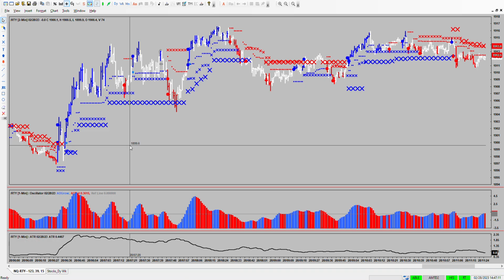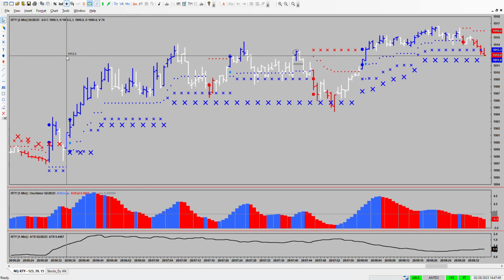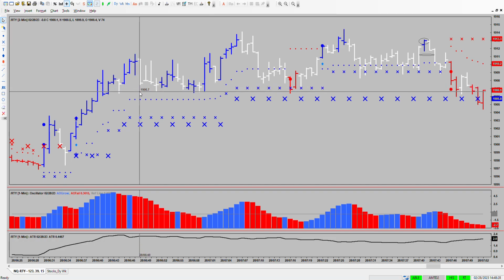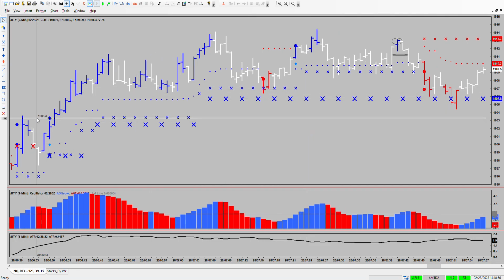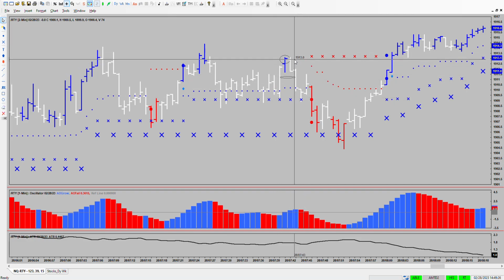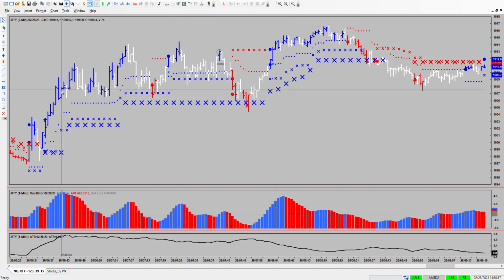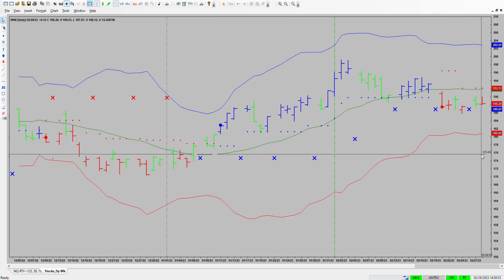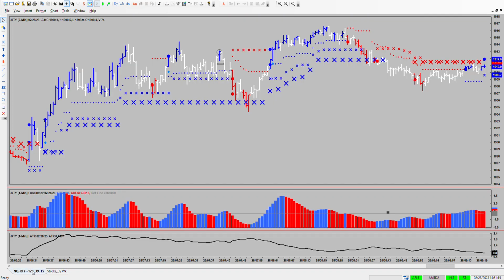$RTY AbleTrend Tuesday Morning 02/28/2023